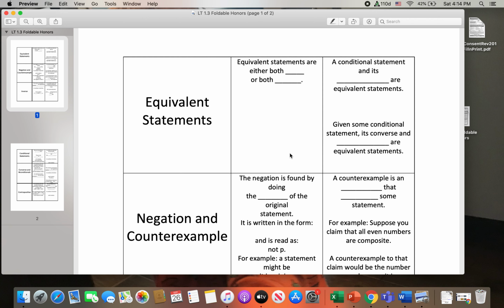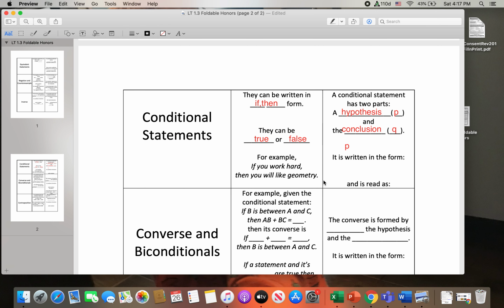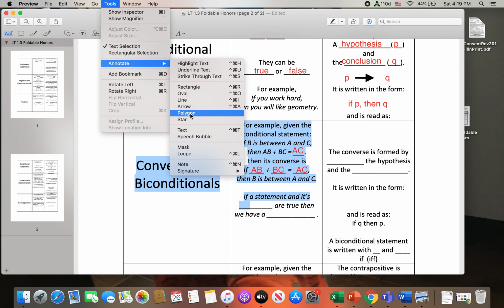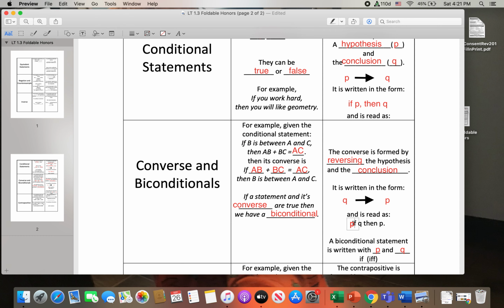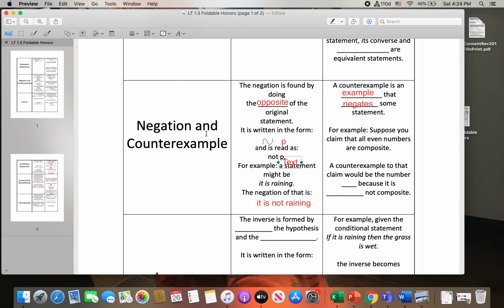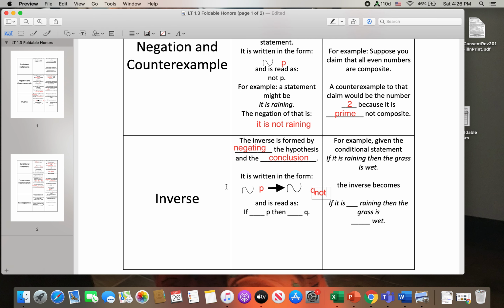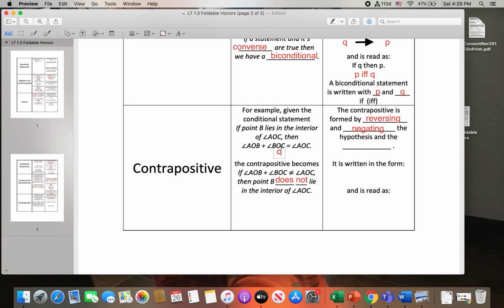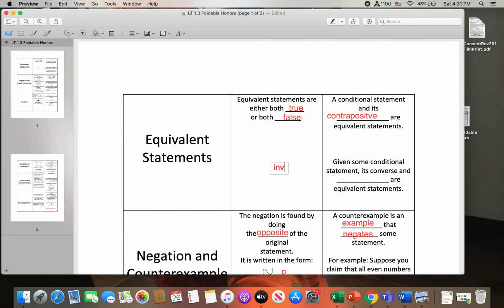Notes for foldable